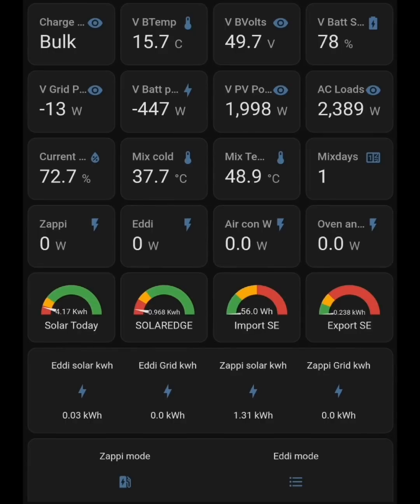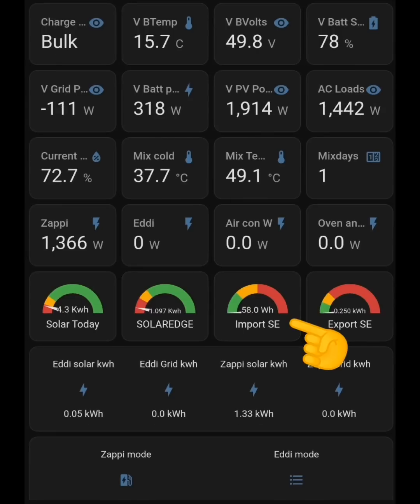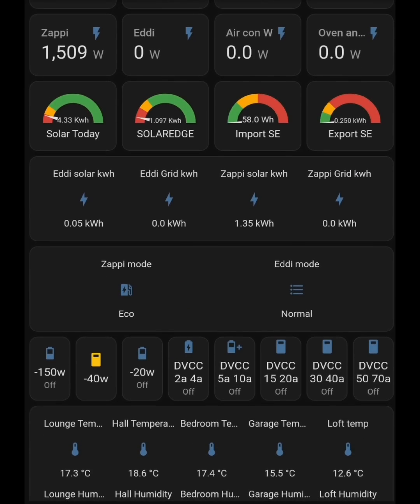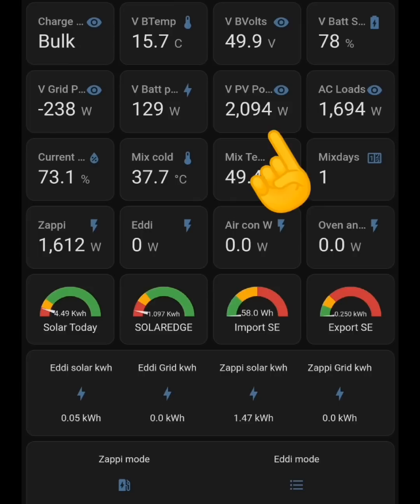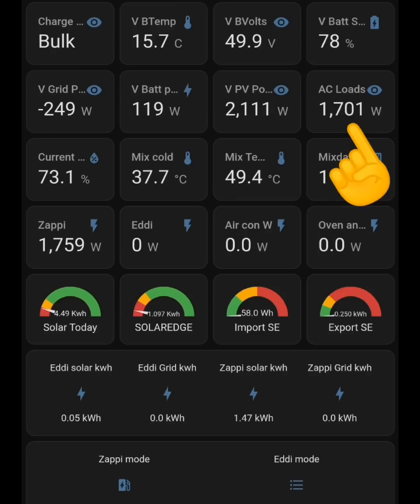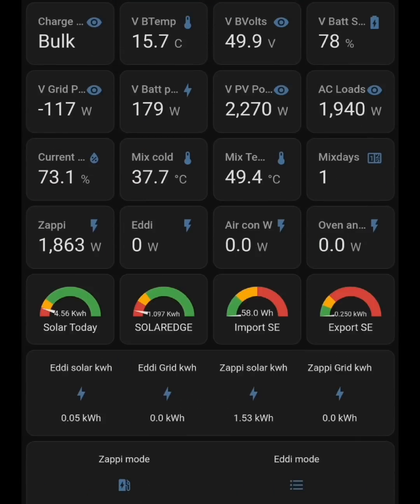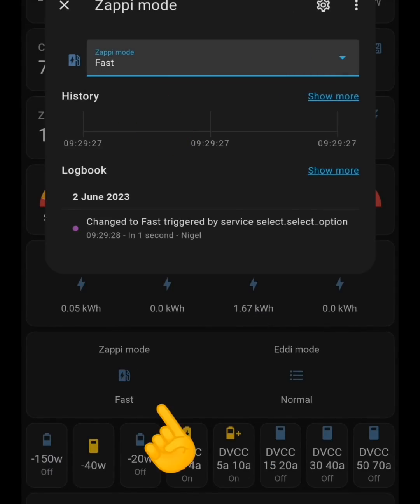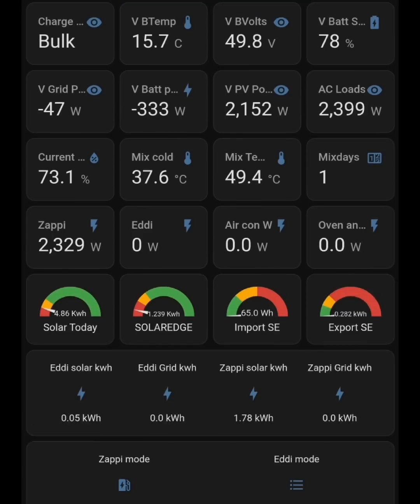Zappi vs Granny charger - Which IMPORTS less energy charging on solar - Data watcher's delight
A detailed look into the settings and options for Myenergi Zappi charging on solar energy, including Victron  control over the battery.

Its not something you get to fully comprehend until you've studied it for a while and seeing the data change as you make changes helps to understand what is really going on with the multiple systems all trying to use excess solar energy.

In summary, I think this test highlights how a little grid import is unavoidable in this sort of configuration unless you can manipulate the system to always be exporting.

Apologies to those who look at this and think what the heck is he talking about, this is more for those that are interested in the detail, the data watchers.